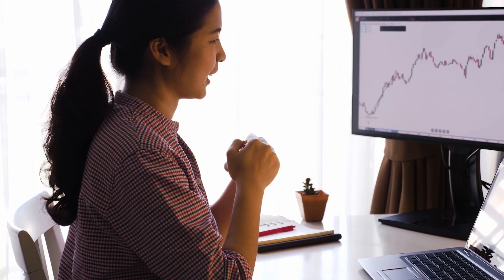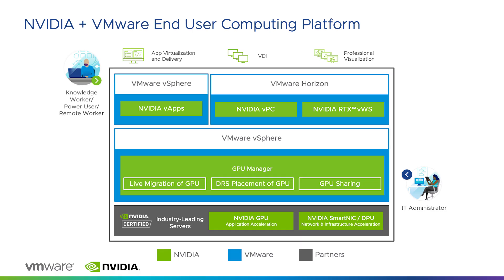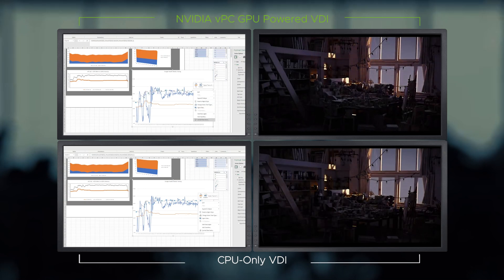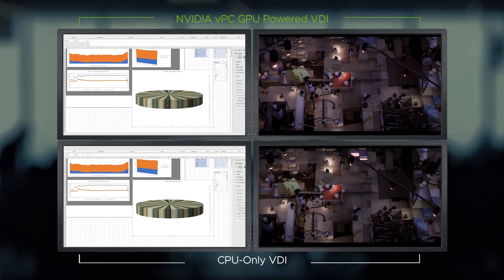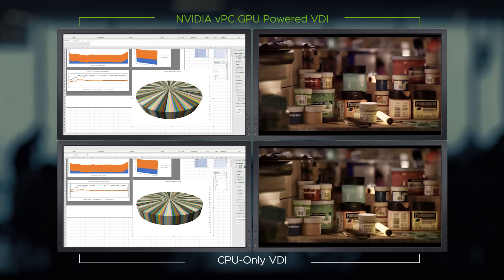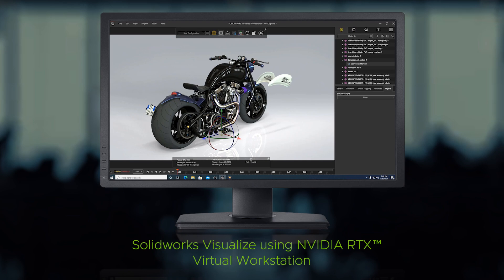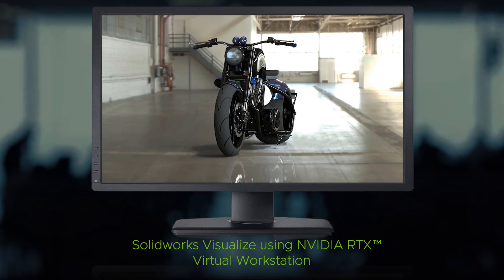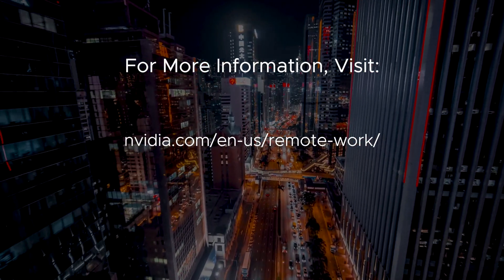End User Computing Solutions for Hybrid Work with VMware and NVIDIA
See how NVIDIA and VMware transform the End User Computing Solution for today's need of the Hybrid Workspace.